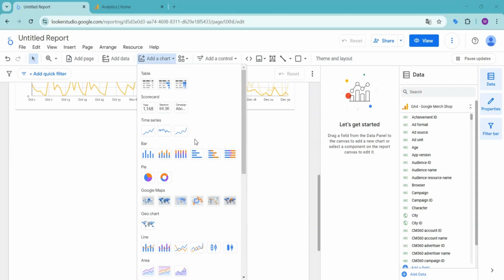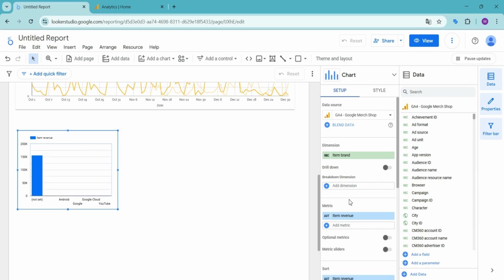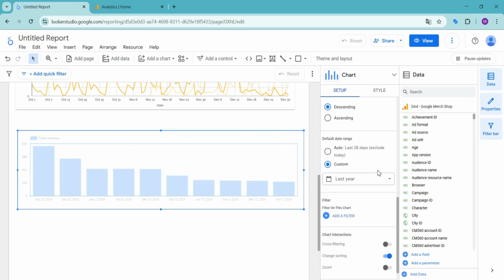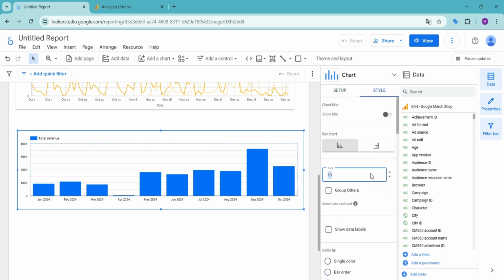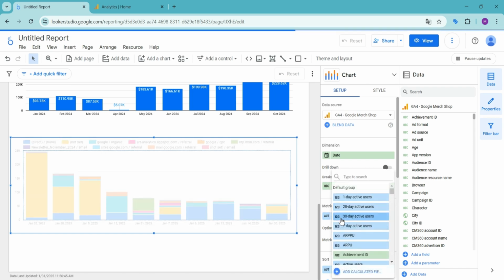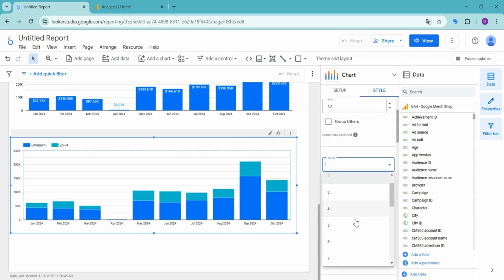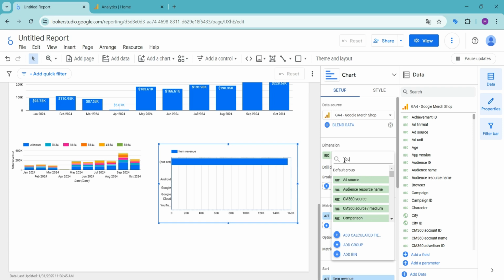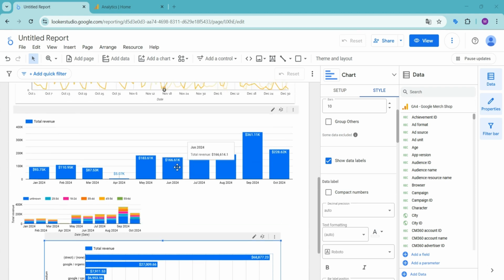How to Create Bar Charts in Looker Studio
In this video, you’ll learn how to create Bar Charts in Looker Studio — perfect for comparing categories and visualizing performance.

We’ll cover:
✅ How to add and configure a Bar Chart
✅ Horizontal vs vertical bar charts
✅ How to style your chart for readability and impact
✅ Pro tips for dynamic color formatting

💡 Bar charts are among the most common visuals in dashboards — and mastering them is key for clear storytelling with data.

🎯 Learn all chart types and build interactive dashboards in my full Looker Studio course: